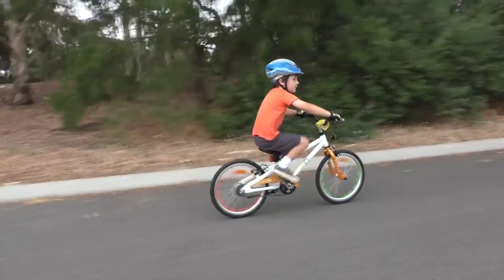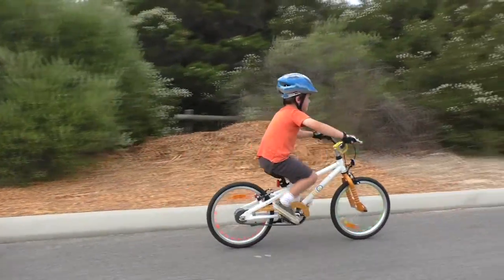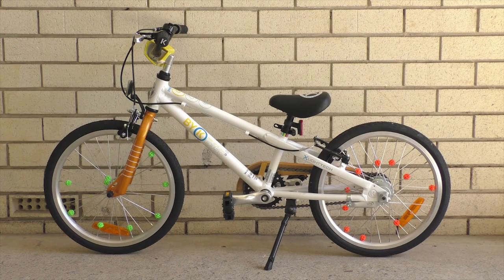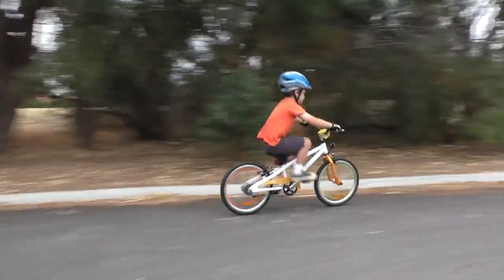ByK E-350 Review | ByK Kids Bike Review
A short review of the ByK E-350 bike we bought for our 5 year old son.
ByK is an Australian company making high quality bikes for young kids.  They focus on light weight and easy rolling thanks to their alloy frame and large wheel sizes.
My son loves his "golden bike" and we've already done lots of kilometres on them.  He loves how fast he can go now!
I'm very limited with my video making abilities but hopefully this video provides some helpful information for parents.